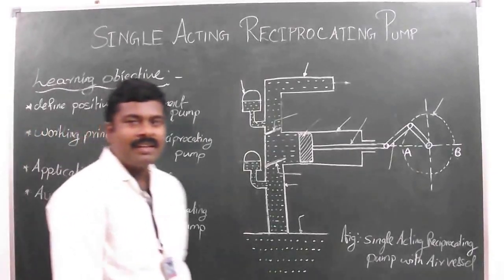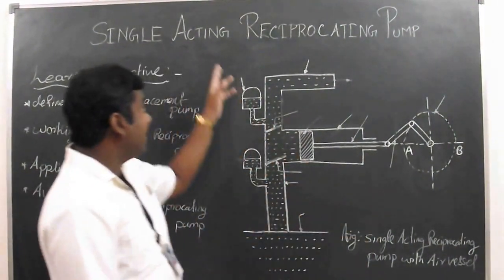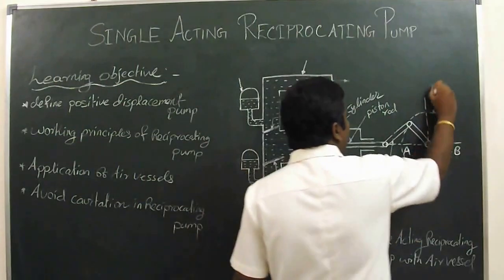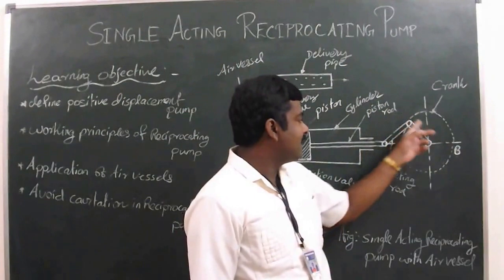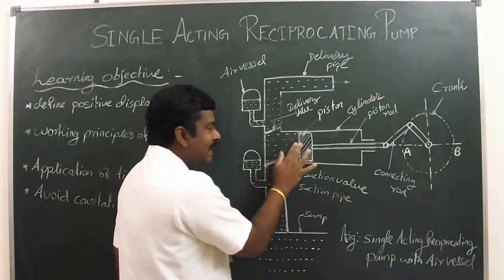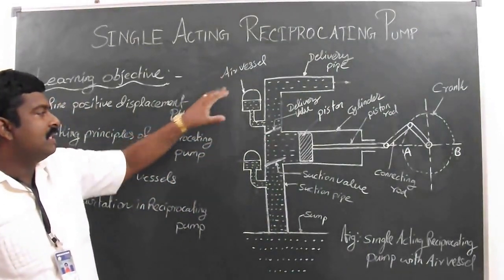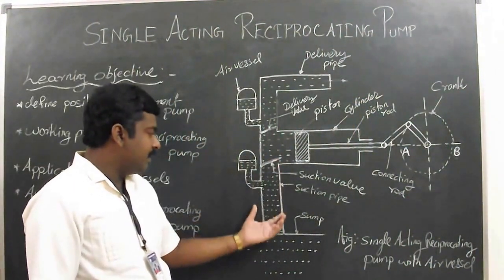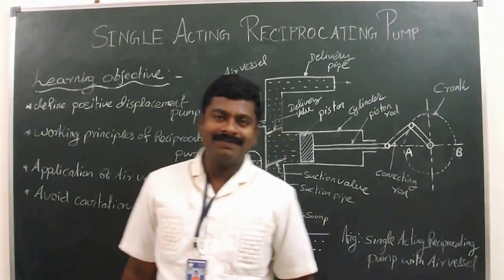Single Acting Reciprocating Pump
Reciprocating pump: If the mechanical energy is converted into hydraulic energy by sucking the liquid into a cylinder in which a piston is reciprocating, which exerts the thrust on the liquid and increases its hydraulic energy is know as reciprocating pump.A reciprocating pump is a positive plunger pump. It is often used where relatively small quantity of liquid is to be handled and where delivery pressure is quite large. Reciprocating pump consists of following parts.
1. A cylinder with a piston           5. suction pipe
2. piston rod                                  6. delivery pipe
3. connecting rod                         7. suction valve
4. crank                                          8. delivery valve